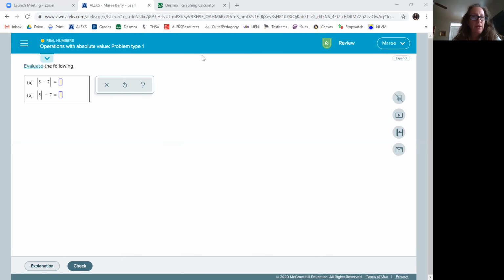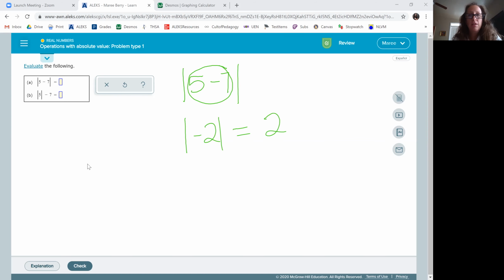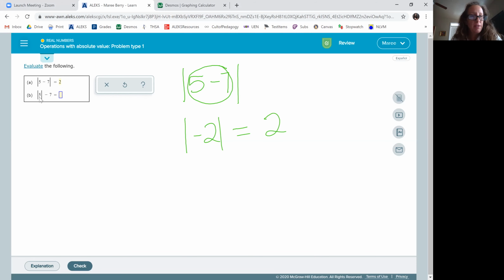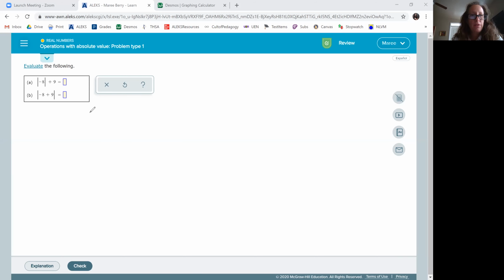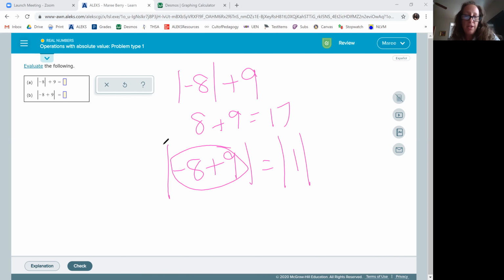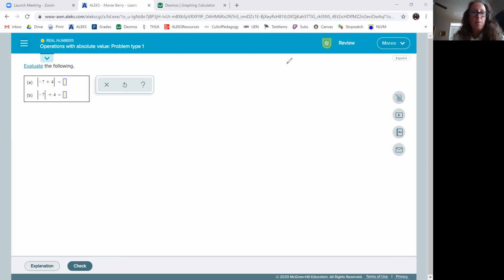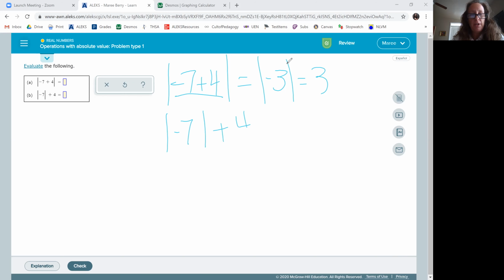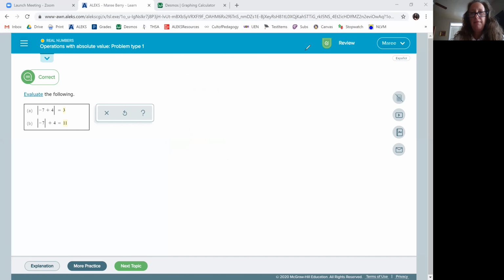Operations with absolute value: Problem type 1